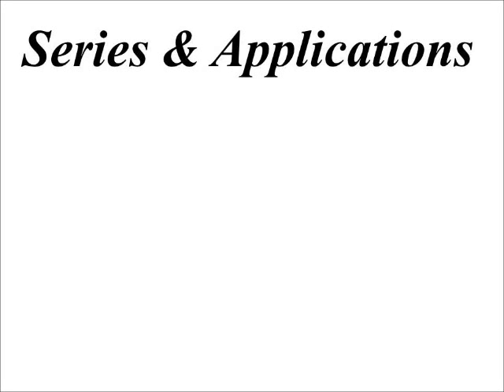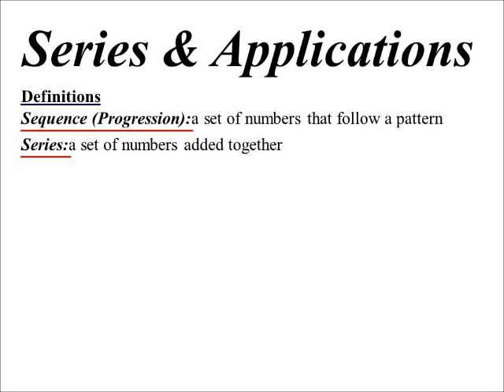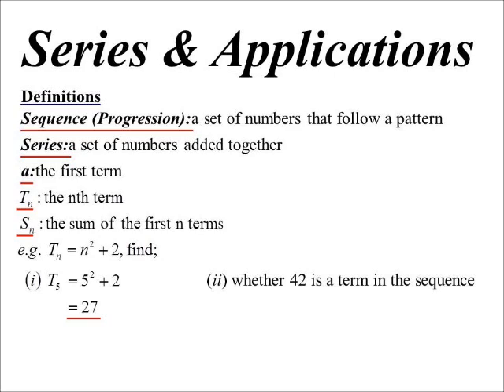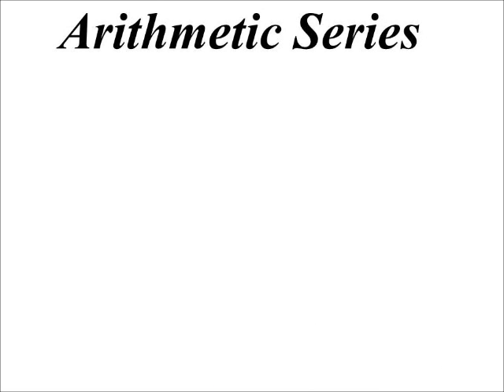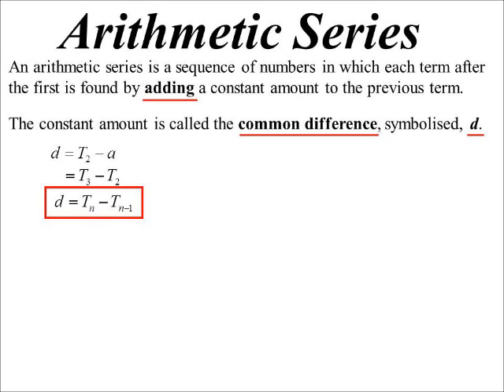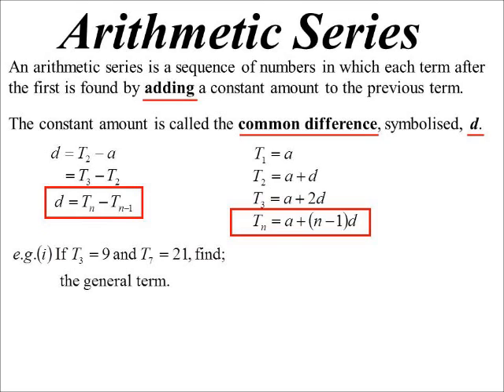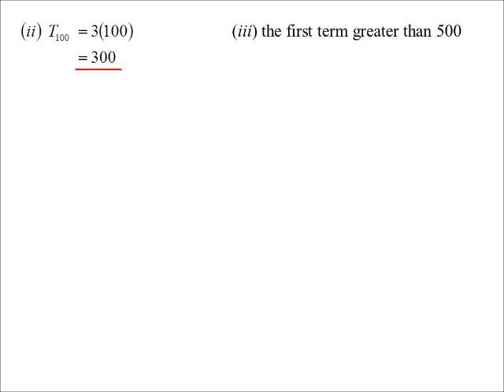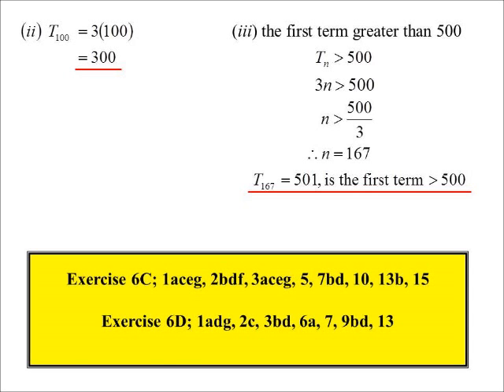11X1 T14 01 definitions & arithmetic series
An introduction to some basic definitions when dealing with number patterns, and looking at the Arithmetic Series in particular.